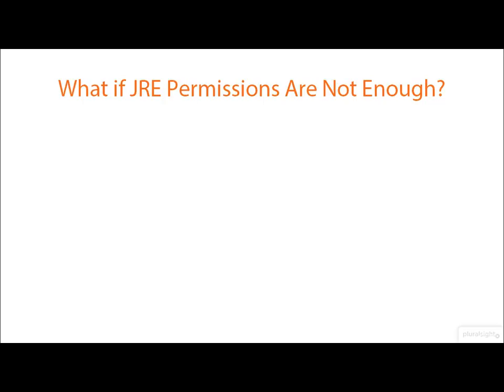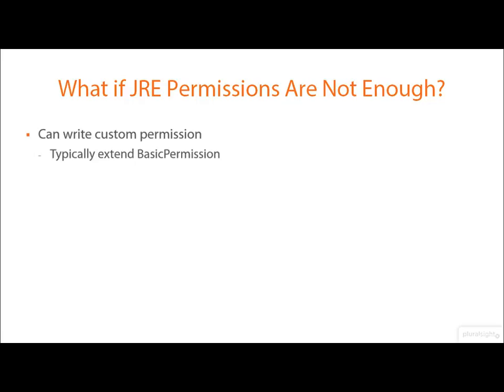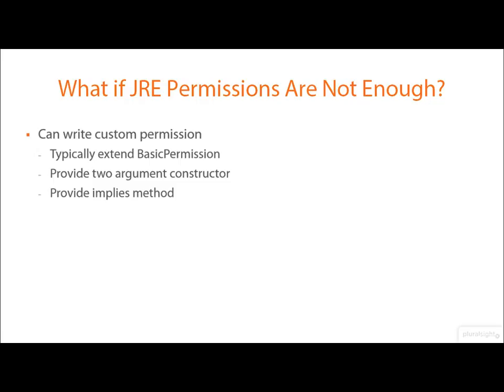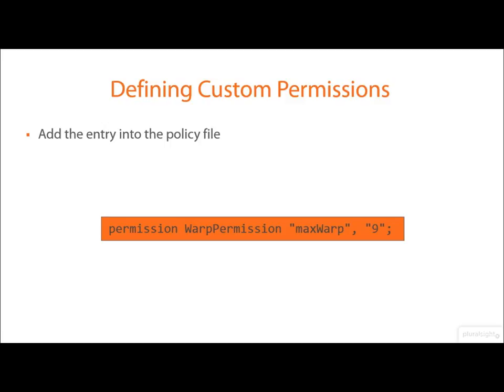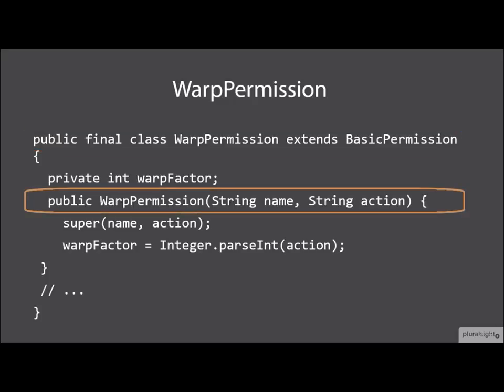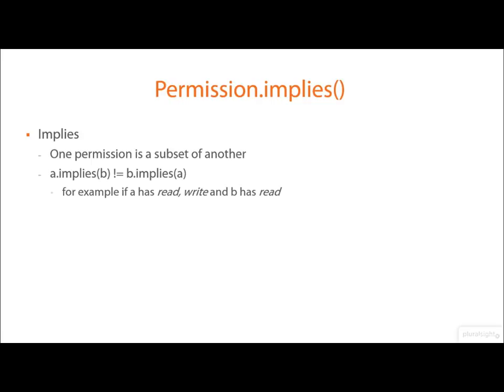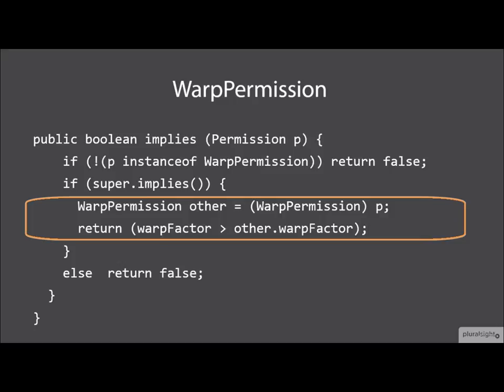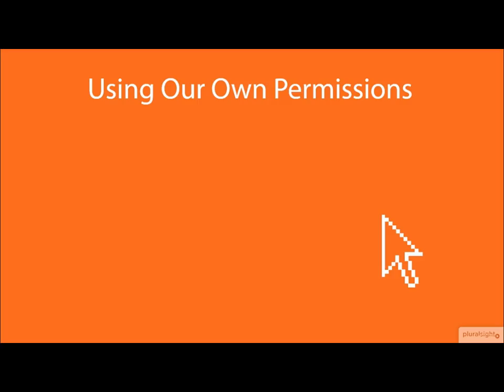02 13 Writing Your Own Permissions